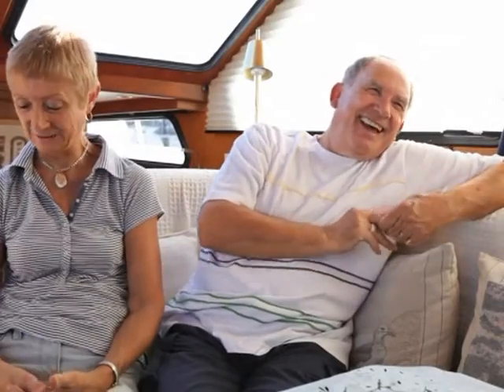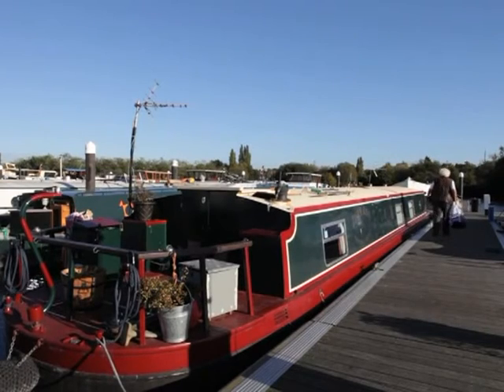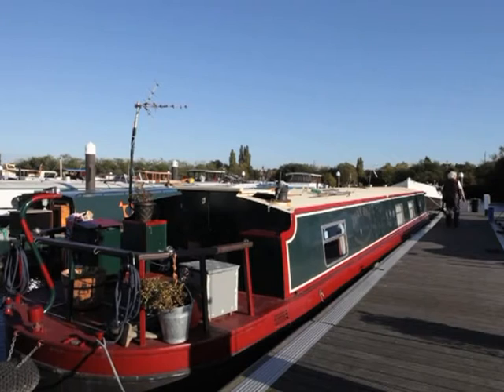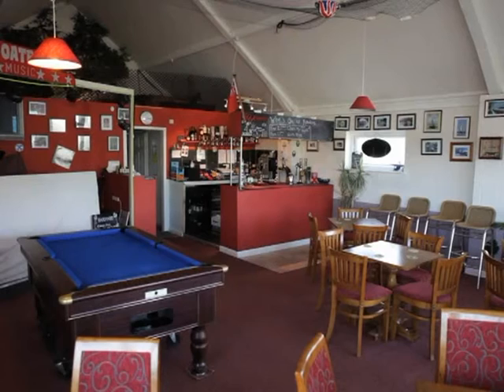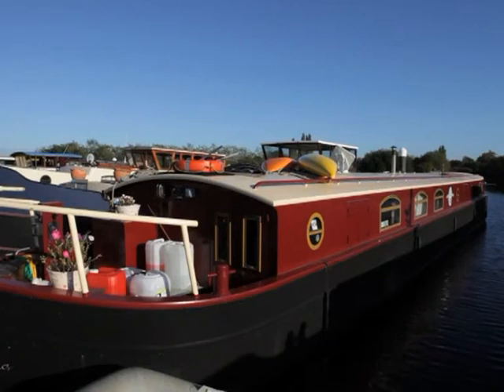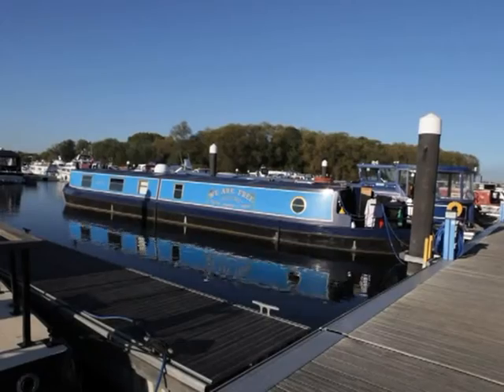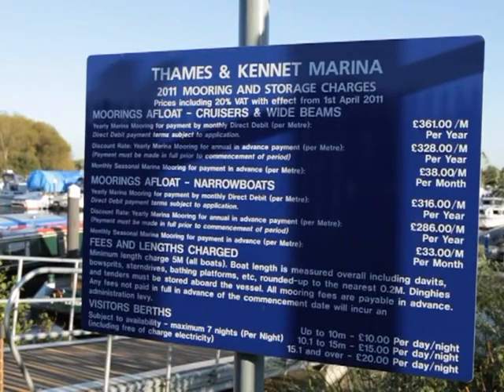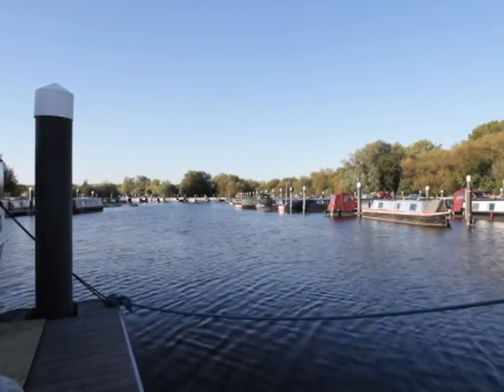Thames & Kennet Marina, Berkshire